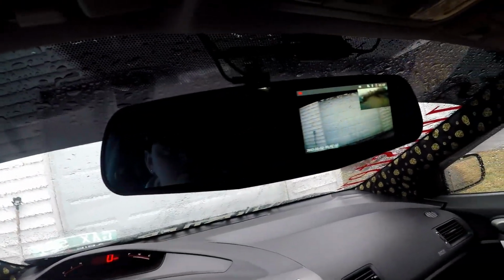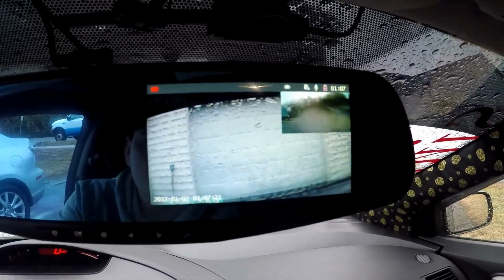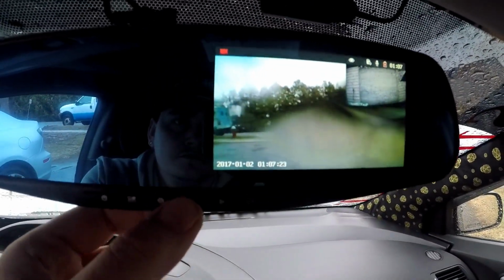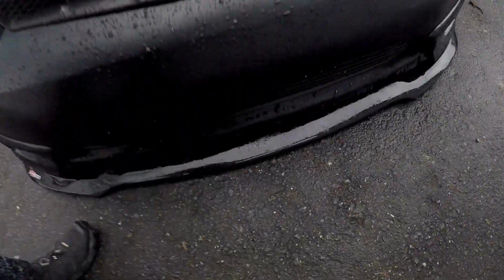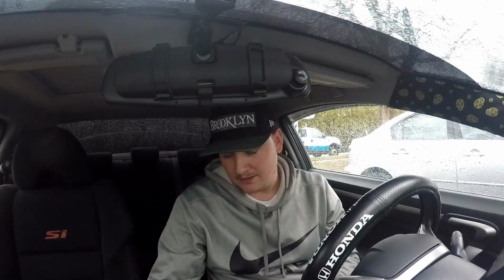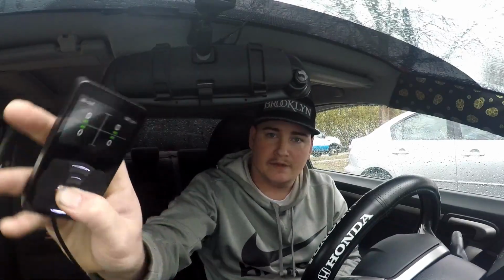Crazy Civic SI On the Ground!!!!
Its been a long winter an i have never been so ready to get my baby  out an show her off!!! Ohh you thought i meant my wife, no silly my 2007 Honda Civic SI! Hope you  enjoy Like sub an comment!